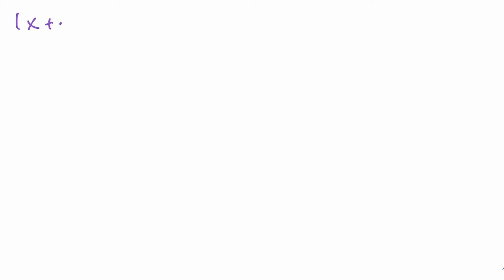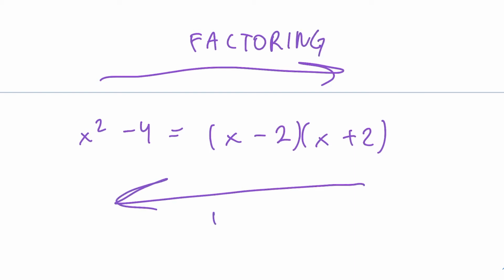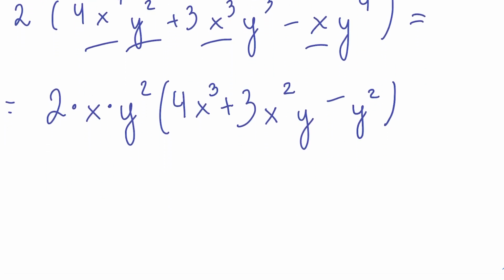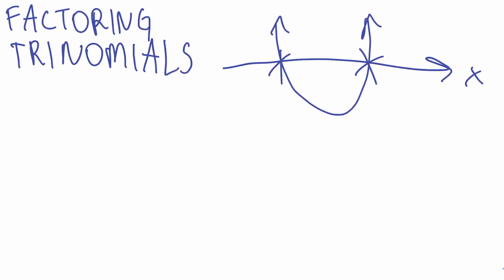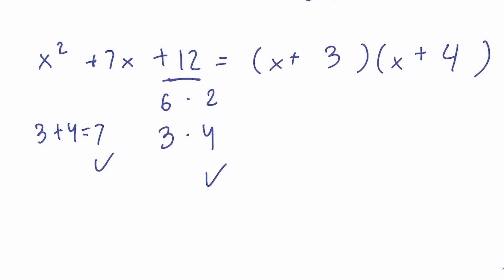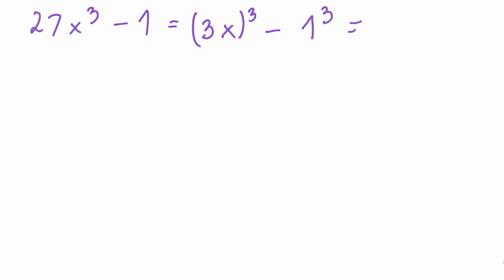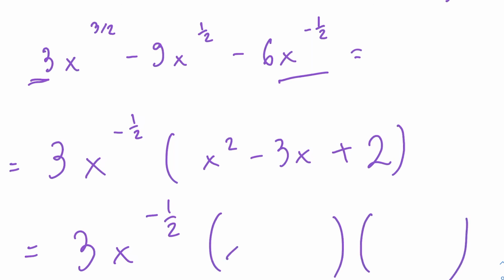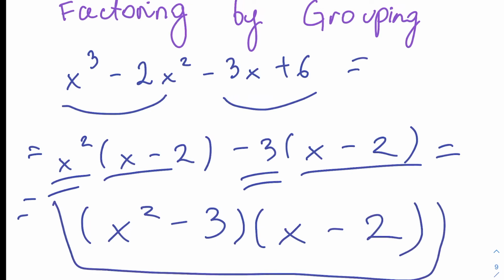Factoring Trinomials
Hello my lovely students! Thank you for choosing to watch another video from the Precalculus series. This video is extremely helpful if you are struggling with polynomials - trinomials specifically. In this video I explain what do solutions to trinomials even mean as well as how do we simplify them in algebraic expressions. I will also teach you how to take differences of sums of cubes and how to factor polynomials by grouping.

Timecodes:
0:30 - How to use product formula - example: (x+y-1)(x+y+1)?
1:30 - What is factoring and what is expanding?
2:50 - Adding and Subtracting Polynomials
5:10 - Simplify Polynomials: multiply and subtract example: (2x+4)(x-5)-5(x-5)
6:03 - What do solutions to polynomials mean on the graph?
6:30 - Factoring Trinomials
7:30 - Example of factoring polynomials: (x+1)(x+2)
9:30 - How to use the property of squares A^2-B^2=(A-B)(A+B) ?
10:30 - Differences of Sums of Cubes
12:02 - Combining terms with different powers and same bases
13:30 Factoring by Grouping